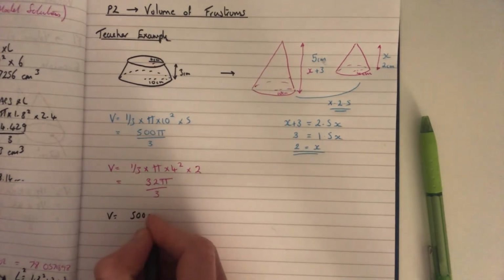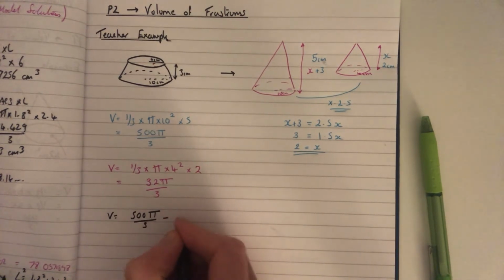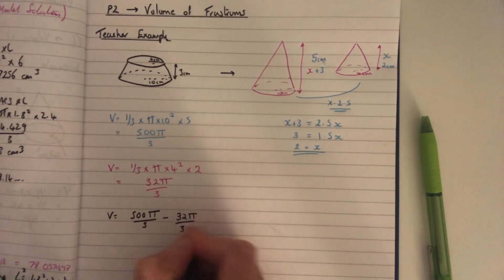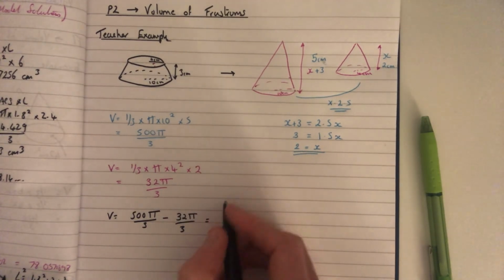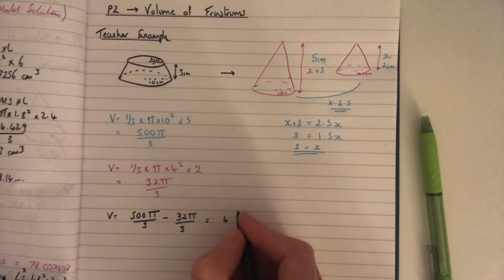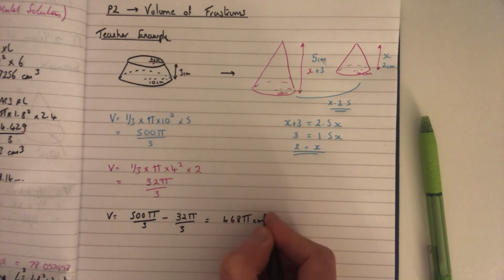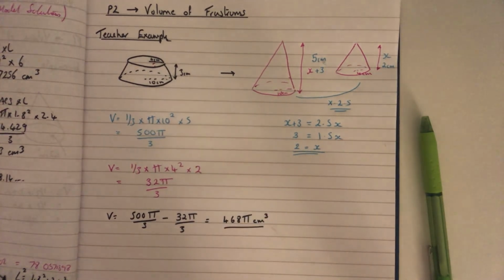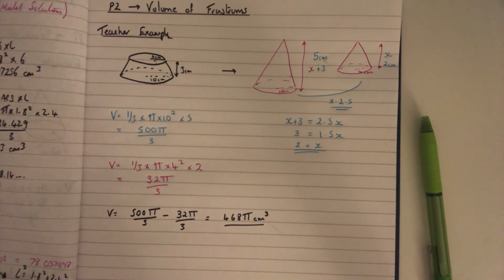Volume of Frustums